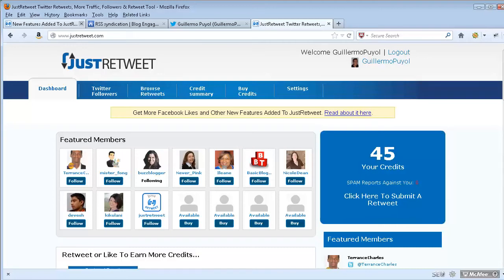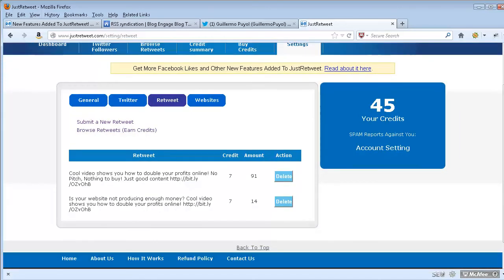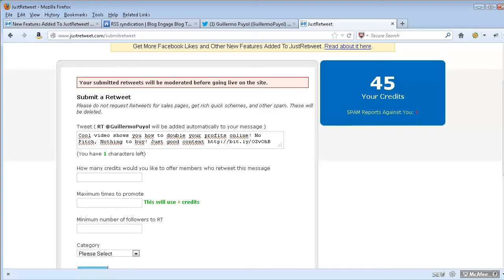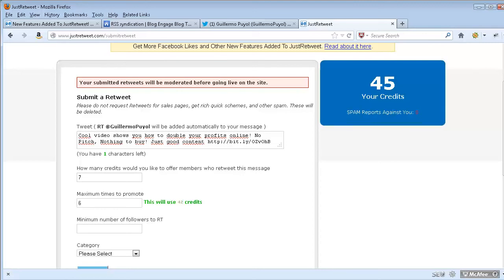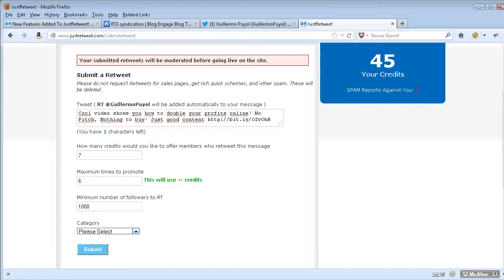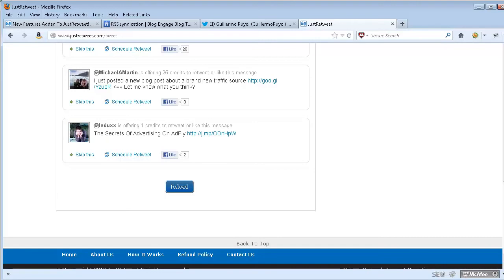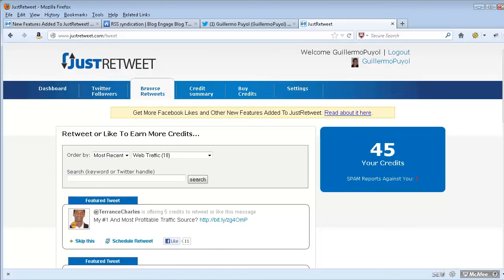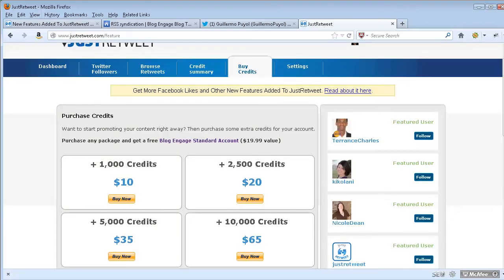How to get More Traffic from Twitter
- Get more traffic from twitter by getting other people to retweet your message.  You can use this service for free or you can upgrade to put it more in 'auto-pilot'.